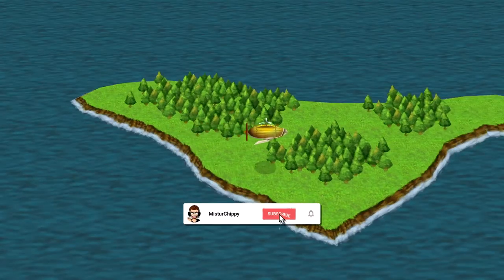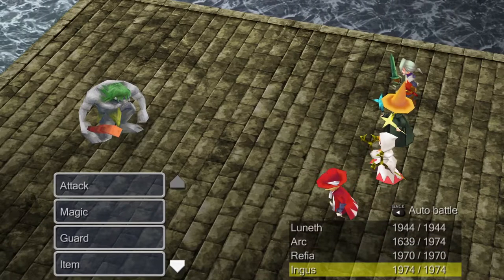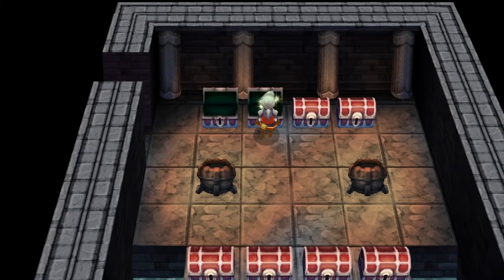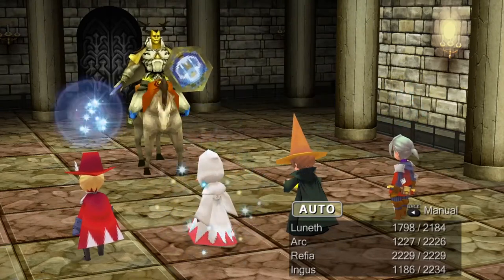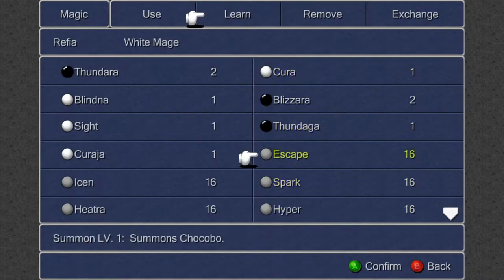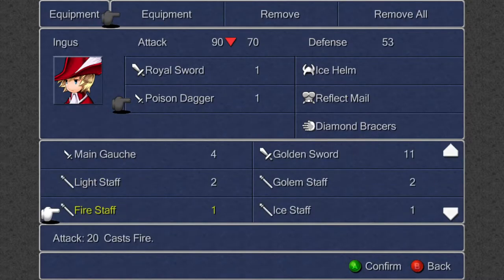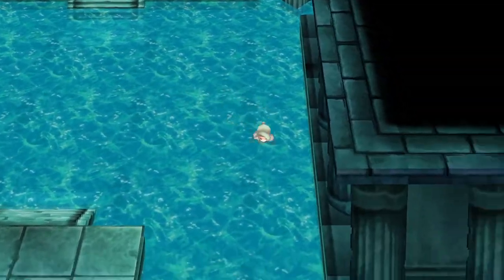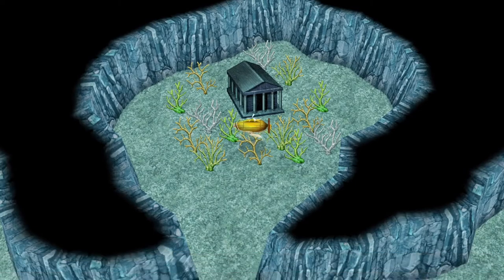Kicking Odin's Butt and Finding Noah's Lute! [Final Fantasy III Part 14]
Today we embark on a journey to defeat odin and to find noah's lute!
I hope you like this one!